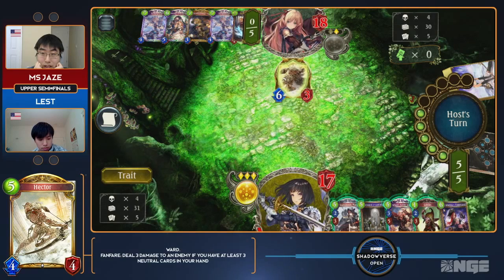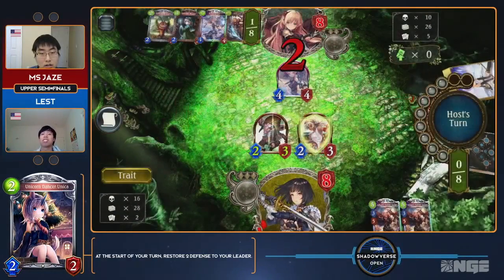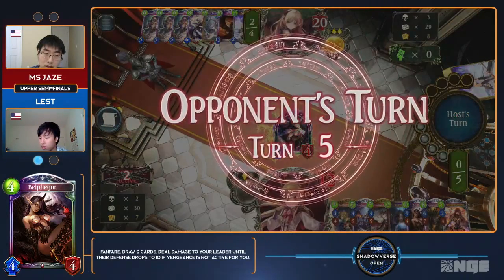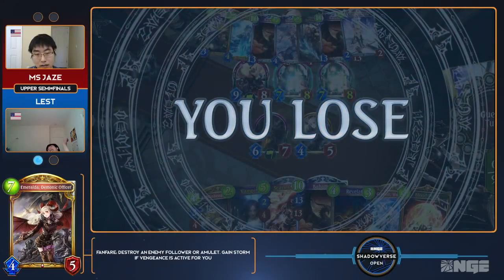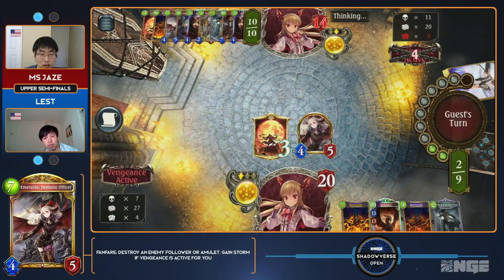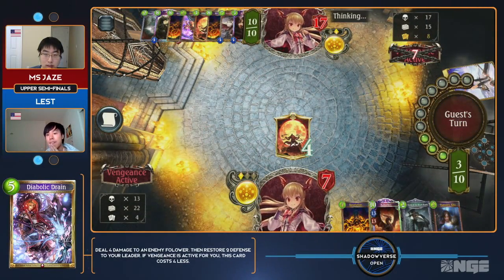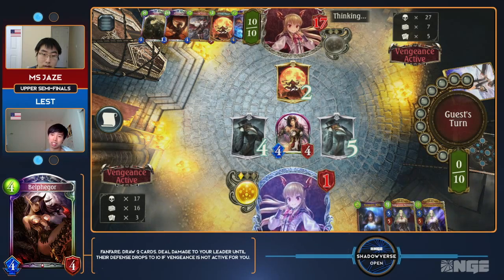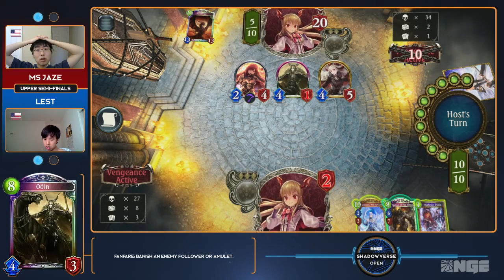Lest vs MS JaZe - NA Finals Week 1 - NGE Shadowverse Open Season 2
The NGE Shadowverse Open is back and bigger than ever! The top 12 players from Europe and North America are now competing for their piece of the $32,000 Season 2 prize pool!

Tune in Saturdays and Sundays at 10:00 AM PDT to watch live!